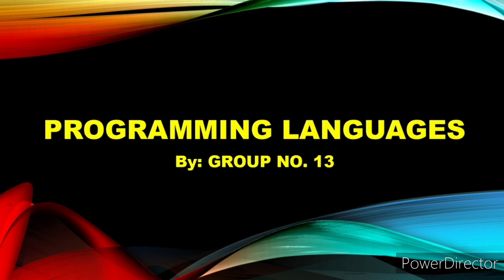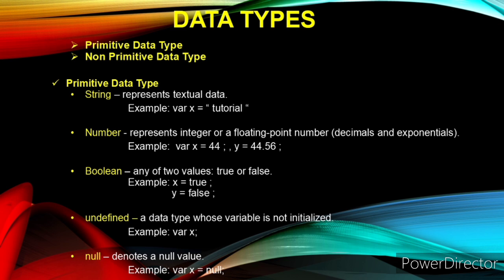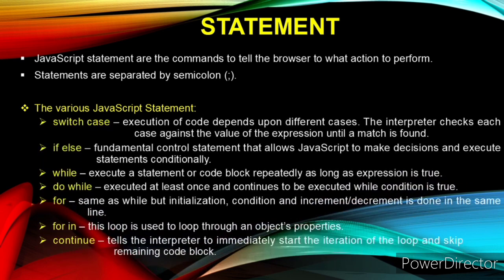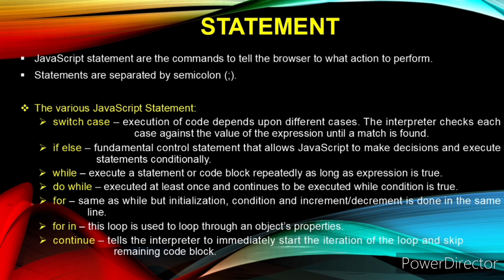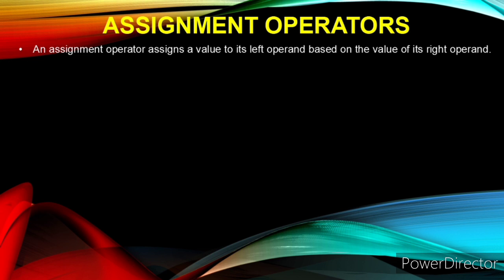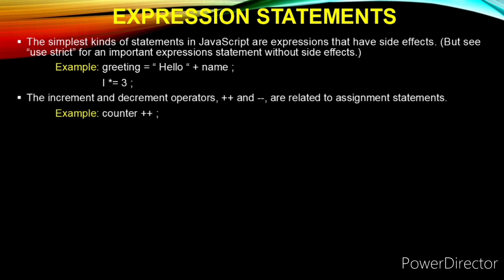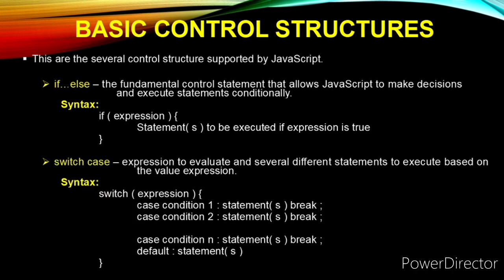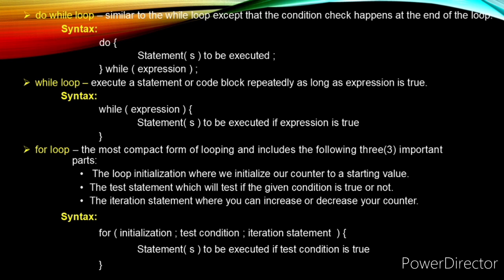GROUP 13 - OUTPUT 2